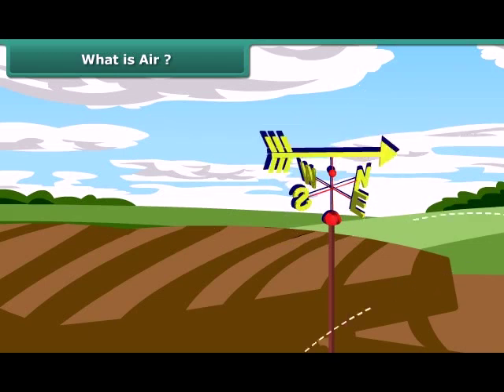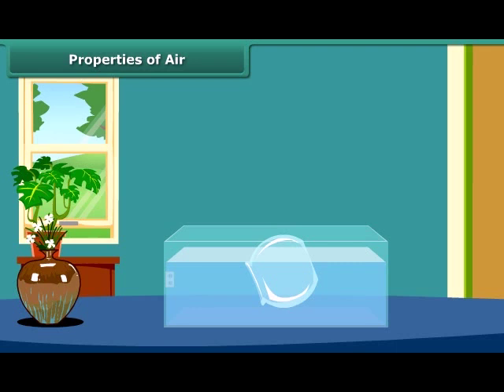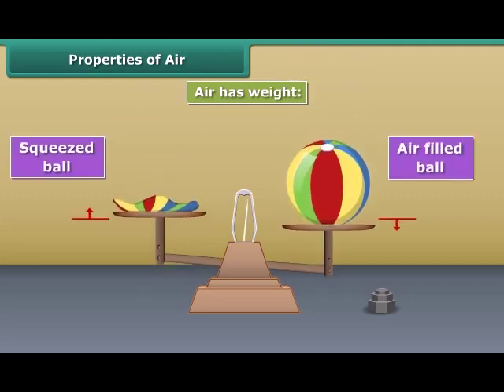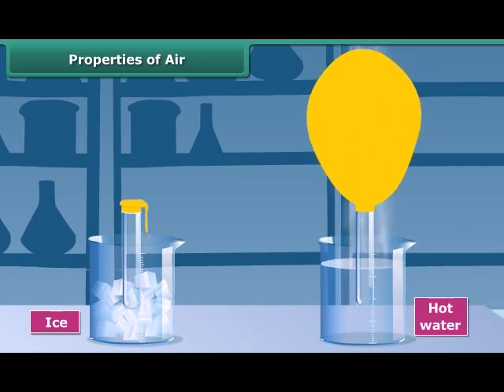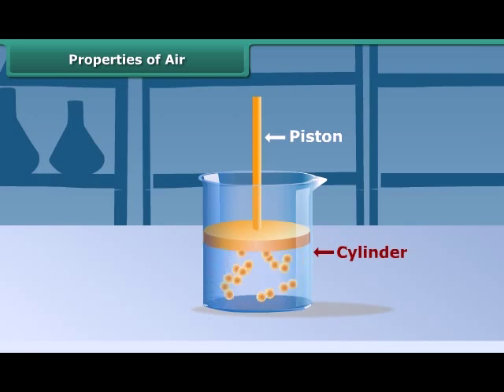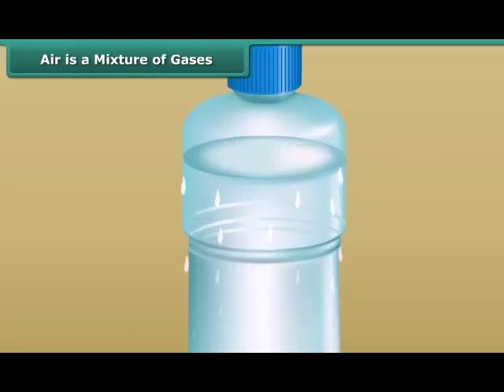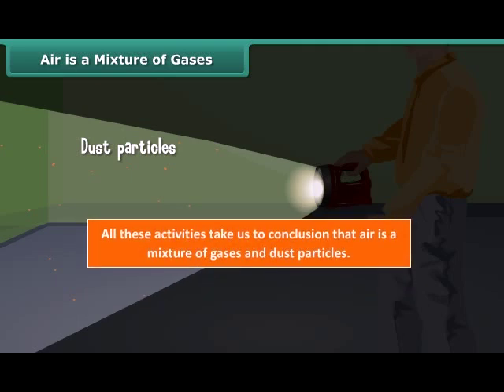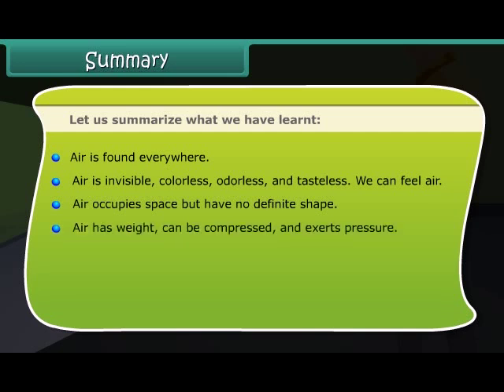Air Around Us | Class 6 Science CBSE | Understanding the Importance of Air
Did you know air is all around us — even though we can’t see it? 💨 With Annai Academy, kids will explore **Air Around Us** — learning about the composition of air (nitrogen, oxygen, CO₂), its uses in respiration, photosynthesis, weather, and why keeping our air clean is vital for life on Earth.

📘 What You’ll Learn:
- Air is a mixture: 78% Nitrogen, 21% Oxygen
- How humans, animals & plants use air to breathe
- Role of air in combustion, wind, and sound
- Causes of air pollution: Vehicles, factories, smoke
- How to protect air quality – plant trees, say no to firecrackers!

air around us class 6 science cbse annai academy, understanding the importance of air, composition of air oxygen nitrogen, causes and effects of air pollution,